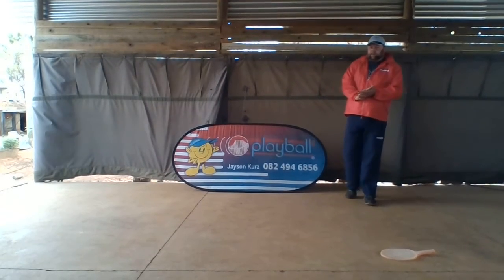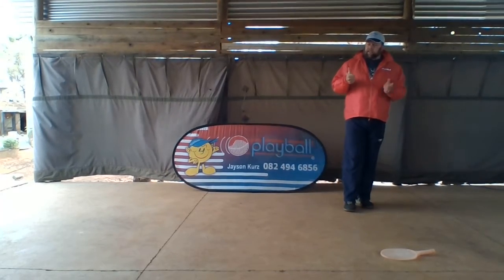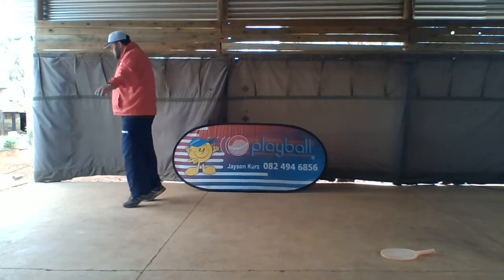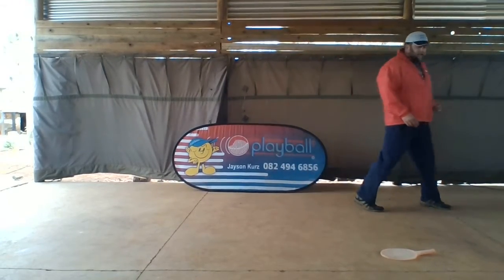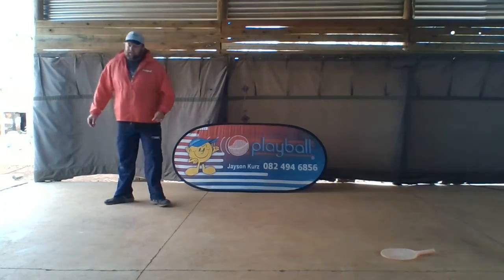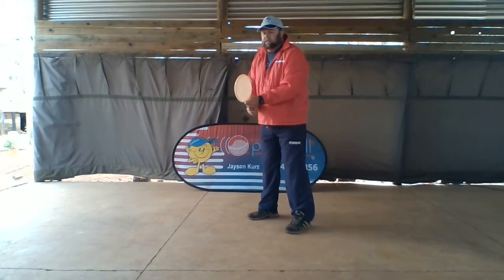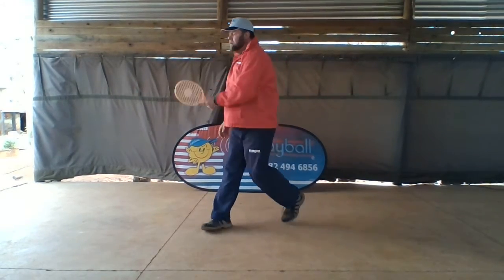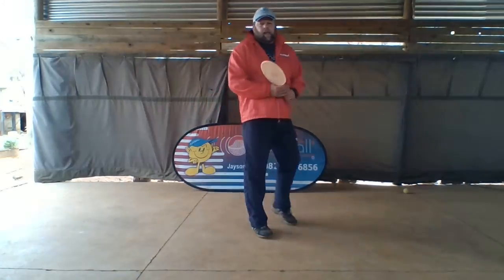4 Preps week 19 Jump and Tennis forehand